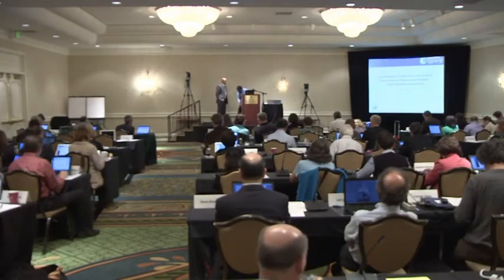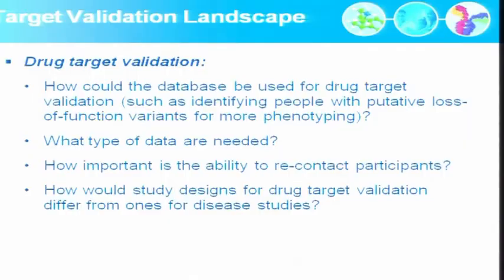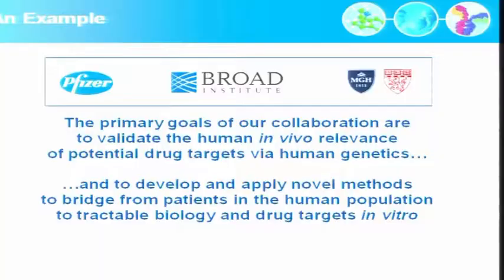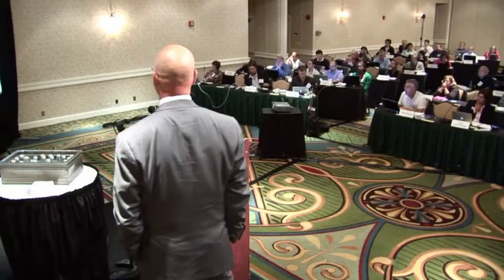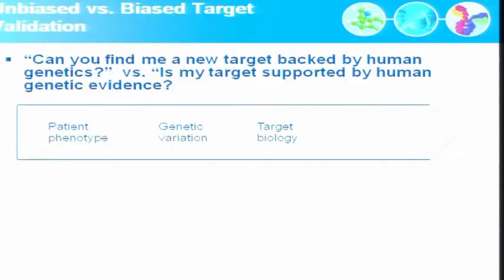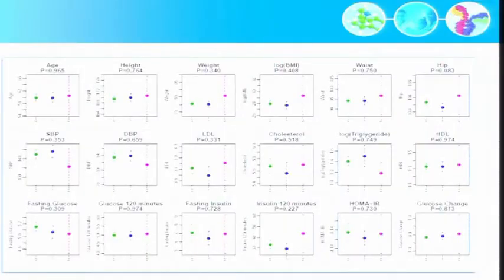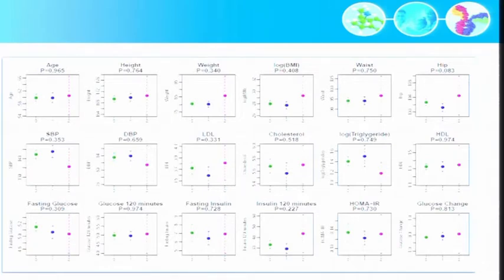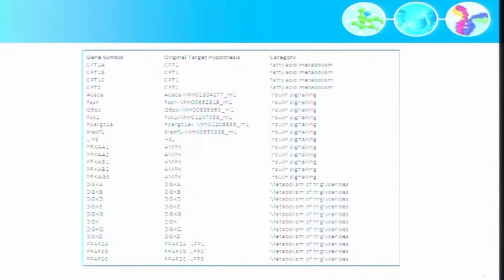Questions to Address in Drug Target Validation - Jeff Trimmer